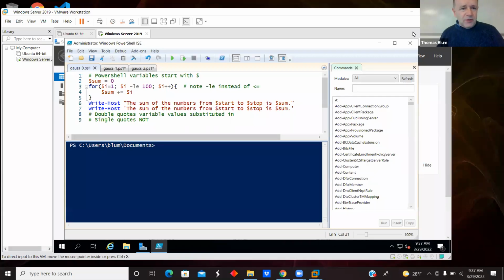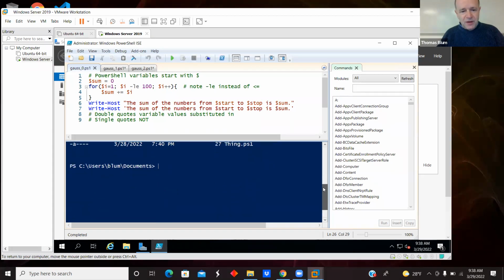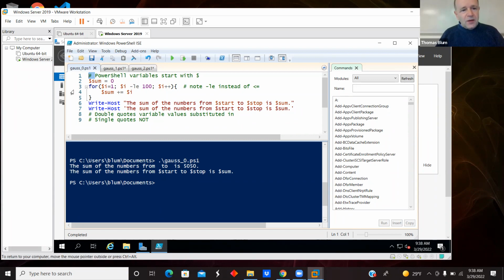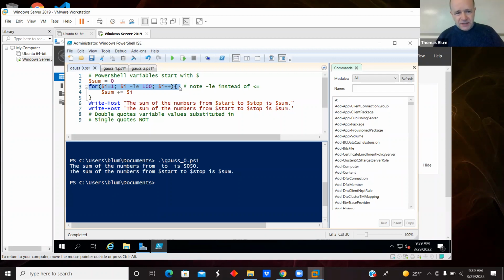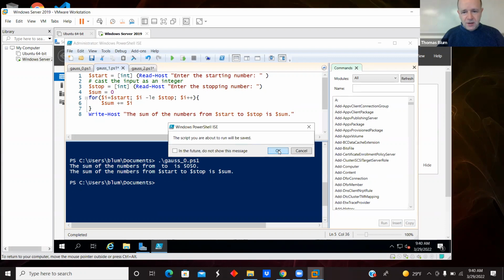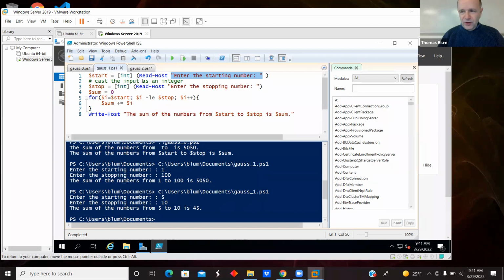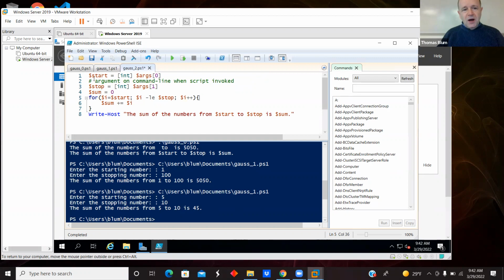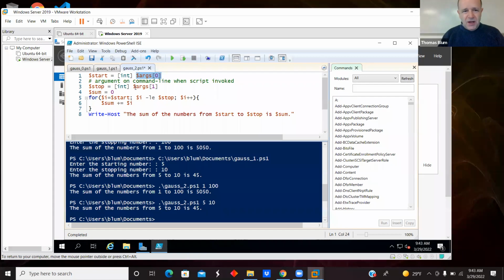PowerShell Script: Gauss Sum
This video looks at three versions of a PowerShell script that loops over a set of numbers and adds them up. I call the script gauss because of the story that Gauss as a child discovered a shortcut for performing such a sum. In the first version that starting and stopping points are hard-coded into the script.  In the second version, the starting and stopping points are prompted for and read in from the user (and cast as integers).  In the third version, the starting and stopping points are added on to the commandline when the script is invoked from the terminal (and cast as integers).